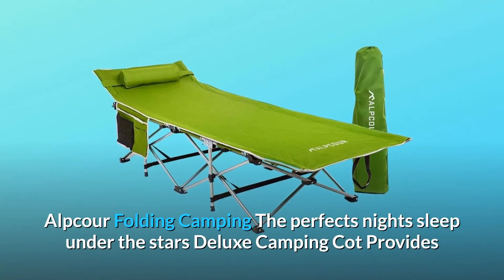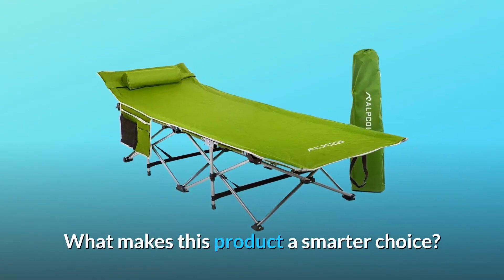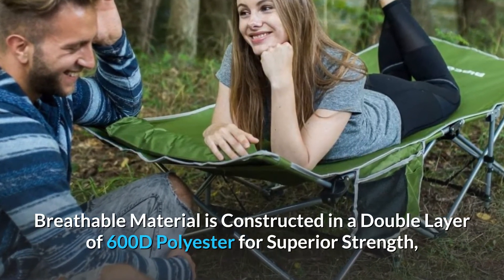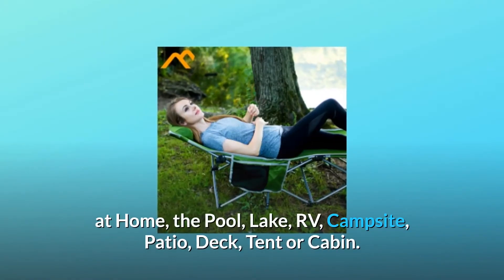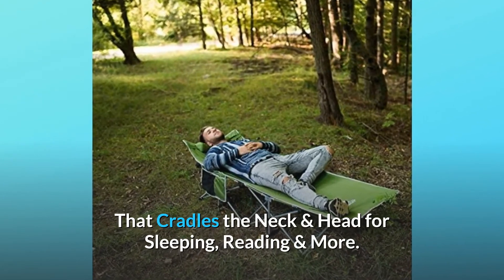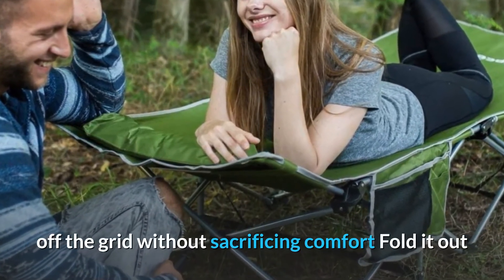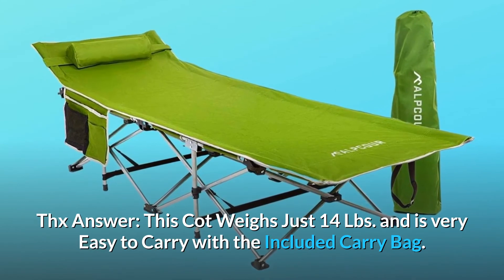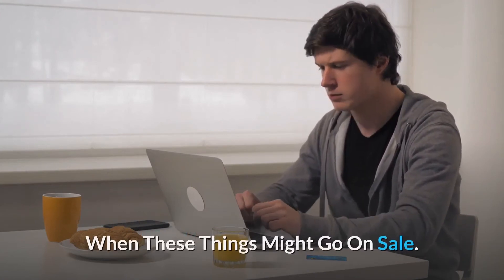Alpcour Folding Camping Cot Review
Check Amazon's latest price (These things might go on Sale)

Alpcour Folding Camping Cot - alpcour folding camping cot.
the best folding camping cot review.

 assure yourself a good night’s sleep  and stay in your overnight guests’ good graces by having an alpcour folding camping cot..
 redcamp folding camping cots for adults heavy duty  28" - 33"..
 hitorhike camping cot compact folding cot bed for outdoor..
people of all sizes and ages can finally enjoy a perfect night’s rest with this folding camping cot from the outdoor experts at alpcour.  if this top 5 folding camping cot 2020 was useful to you  subscribe for future interesting videos... alpcour folding camping cot - deluxe collapsible ultra lightweight, comfortable, heavy duty design.

Alpcour Folding Cot - alpcour folding camping cot.

first look at the folding camp cot from araer. araer folding camp cot vipon coupon.
 assure yourself a good night’s sleep  and stay in your overnight guests’ good graces by having an alpcour folding camping cot..  hitorhike camping cot compact folding cot bed for outdoor.. ozark trail compact folding cot review.

THE Ideal NIGHT'S SLEEP UNDER THE STARS – Deluxe Camping Cot Provides Unmatched Comfort & Protection for Adults & Children; No Mattress Pad, Sheets, or Pillows Needed! Camping, backpacking, the beach, the backyard, and other outdoor activities are all possible with this piece.
The Cot is easy to tote in the matching sturdy nylon carry bag/cover and holds a maximum weight of 300 pounds; sleeps 1 adult or 2 small children. Like a Twin Bunk Bed or a Lounger
PREMIUM POLYESTER FABRIC – Soft, Breathable Material is Constructed in a Double Layer of 600D Polyester for Superior Strength, Water Resistance, and Easy Cleaning; Gentle Incline Guarantees No Morning Back, Neck, or Shoulder Ache!

Searches related to Alpcour Folding Camping Cot Review

Alpcour Camping Cot
Alpcour Folding Cot
Folding Camping Cot
Camping Cot
Folding Cot